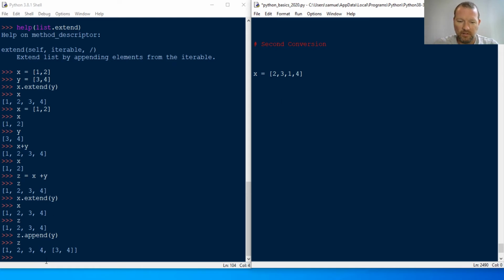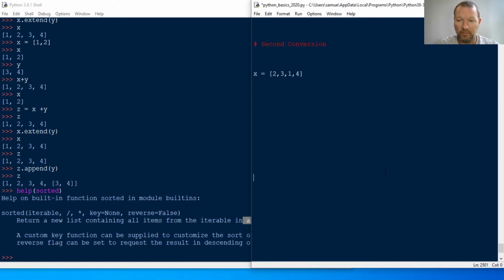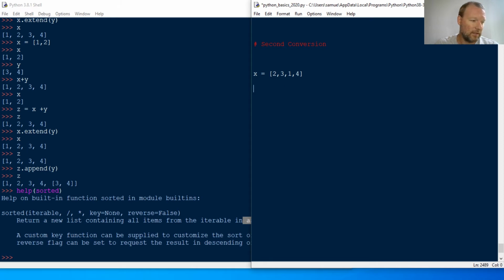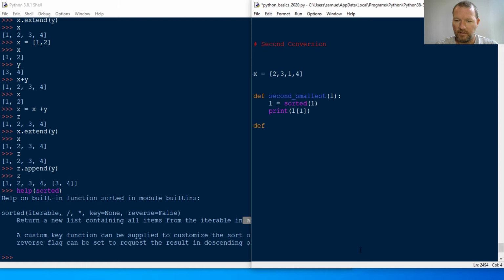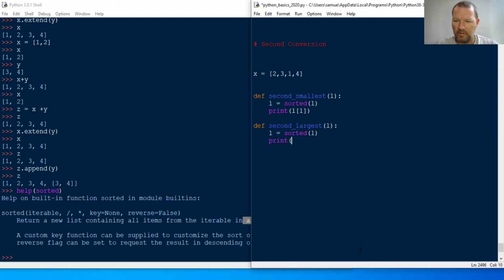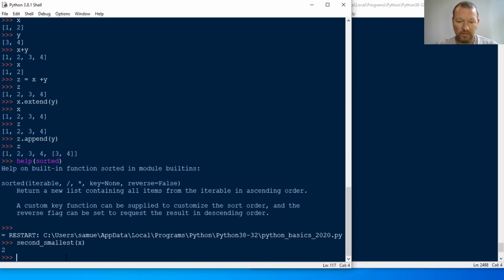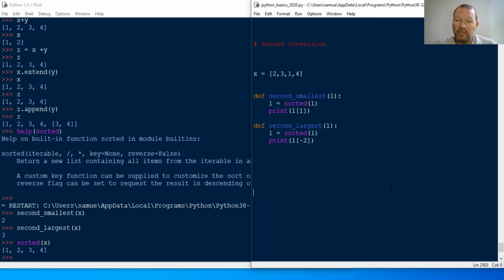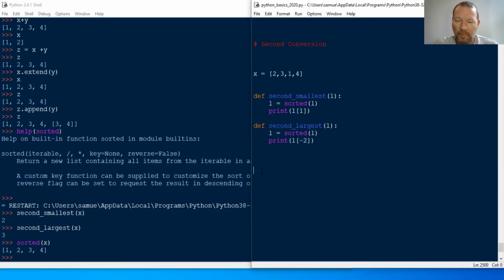Python Basics Tutorial Python Challenge 3 | Create a Second Conversion Function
Create a second conversion function for python programming